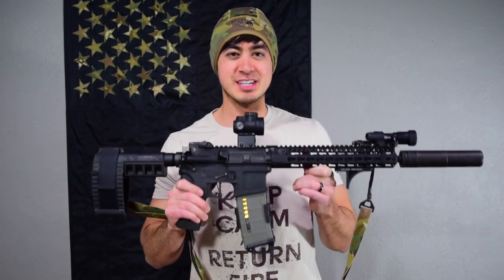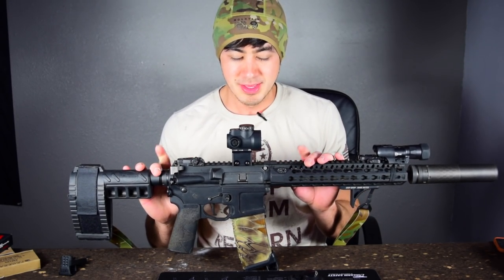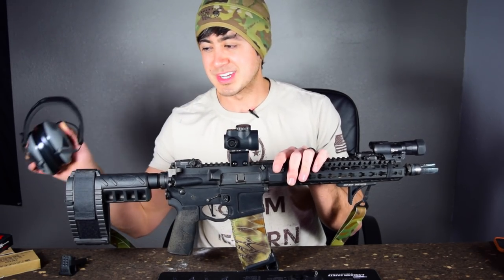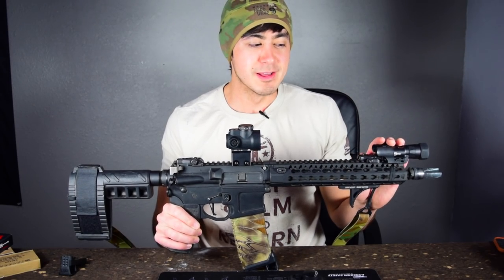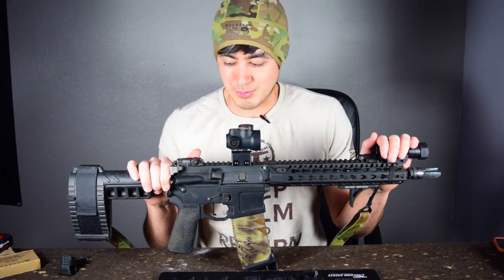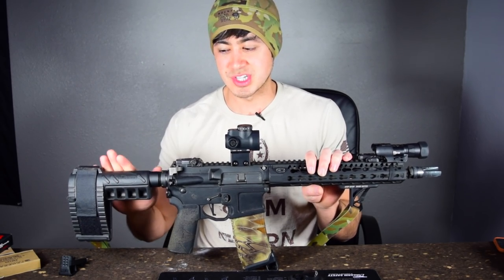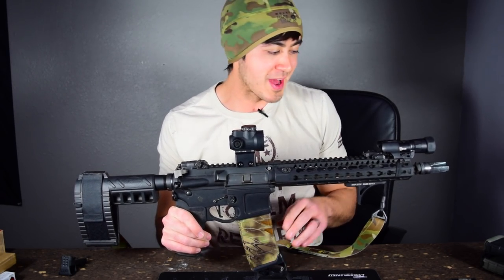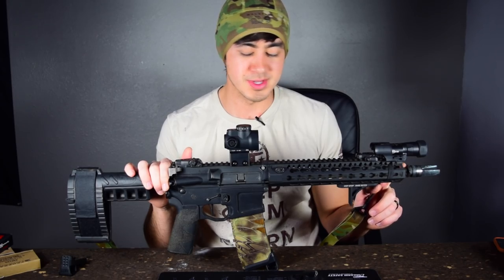Home Defense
Setting up for home defense - a follow up video to 'Choosing a weapon for home defense'

**NOTE: ALL LINKS TO SITES THAT SELL ANY FIREARMS HAVE BEEN REMOVED. YOU'LL JUST NEED TO DO YOUR OWN GOOGLING...**

Just some personal thoughts and opinions on how to build your defense weapon. I cover topics like accessories and ammo, as well as barrel lengths and other things to considering when outfitting your rifle or pistol.

Trijicon MRO
Surefire X300
Umbrella Grip
Though I prefer the MOE K2
Magpul MOE K2 grip
CR123 grip core
Sig Pistol Brace
Magpul Pro sights